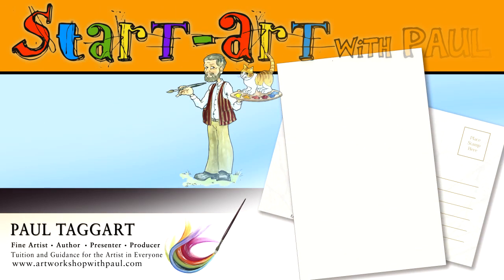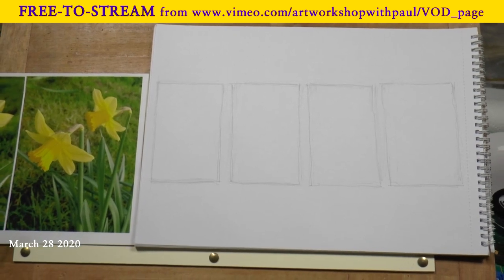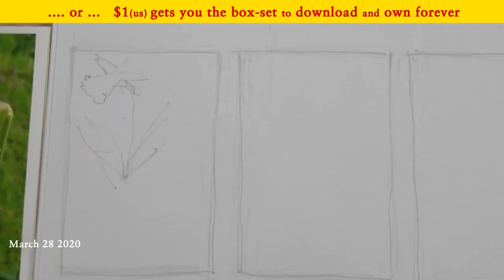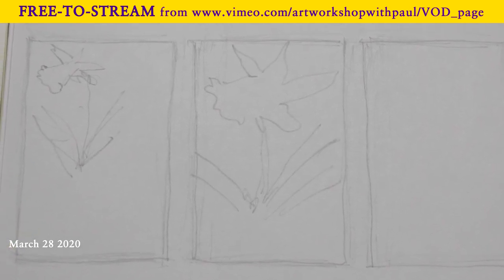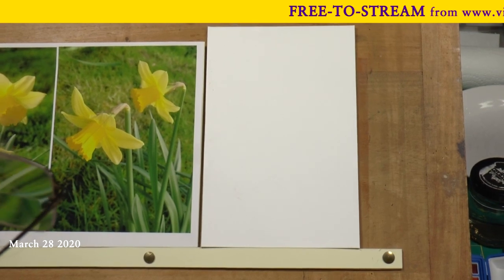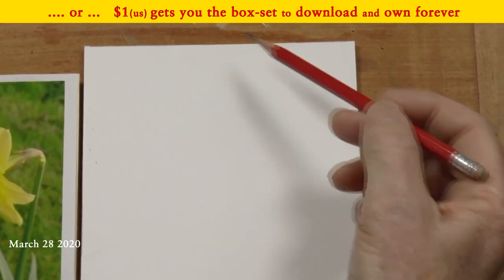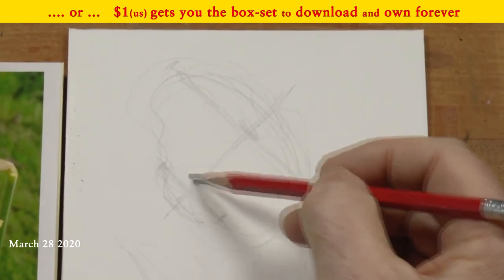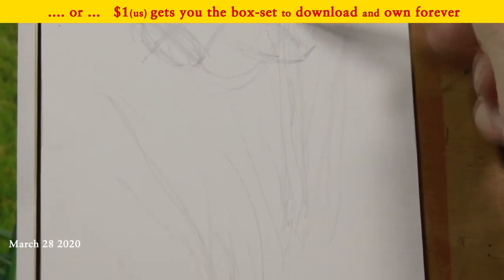Episode 2 - Start-Art with Paul : Paint-a-POSTCARD, SHARE-a-Message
REGISTER ON Paul Taggart's official website to RECEIVE UPDATES on TUTORIALS -

Welcome to Start-Art with Paul. You join me in lockdown in our studio, here in the Highlands of Scotland, from where we bring you this first Paint-a-Postcard, Share-a-Message painting tutorial.

Want to stay in touch with family and friends?

Want to reach out across the generations?

Why not start painting together and share your experience, even though you may be apart.

This is what Paint-a-Postcard, Share-a-Message, is all about.

So please join in … and I will guide you through the early steps of painting, showing you how to draw and paint this beautiful daffodil – a flower that symbolises the joy of springtime.

THE THREE VIDEOS IN THIS BOX-SET COME WITH OUR COMPLIMENTS, so you can STREAM FOR FREE, or $1 gets you the box-set from Vimeo to DOWNLOAD and OWN FOREVER – available from our official Paul Taggart account on Vimeo

We provide free-to-download reference photographs to work-along, available from our official Paul Taggart account on Fickr

As always, this comes with best wishes for your painting, from Eileen and myself.”

Paul Taggart
Artist : Author : Presenter : Producer